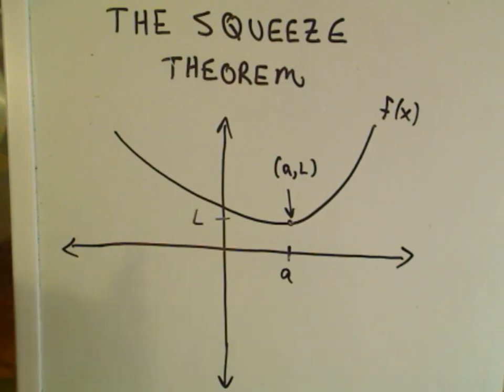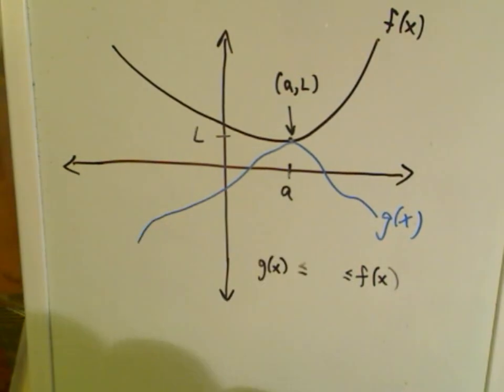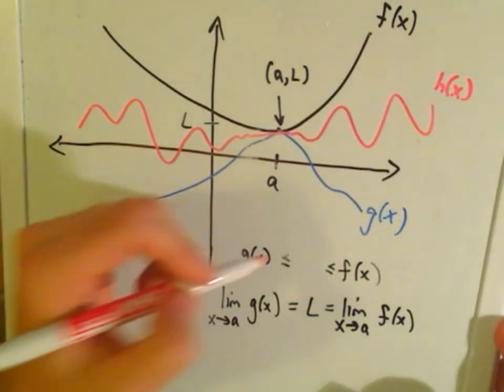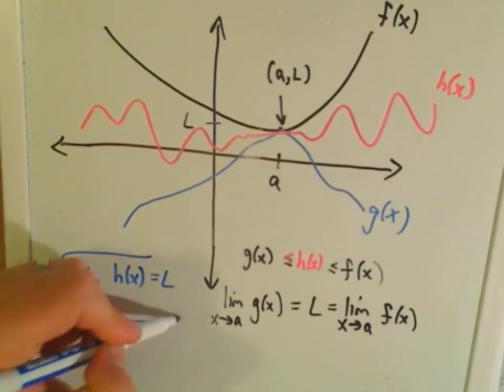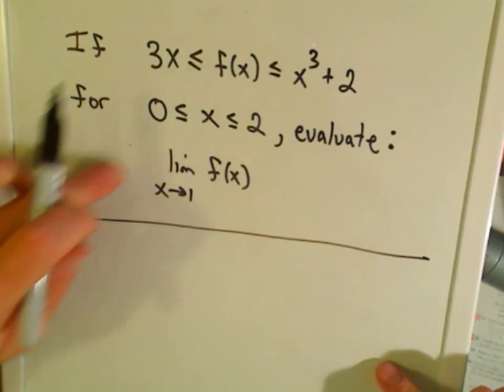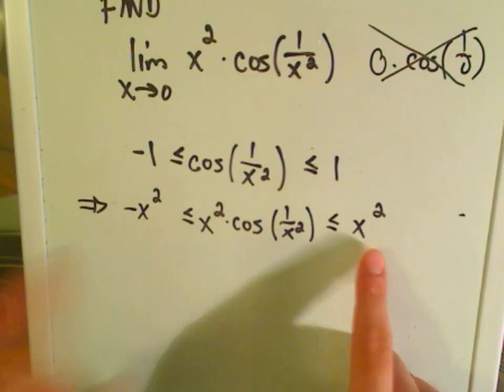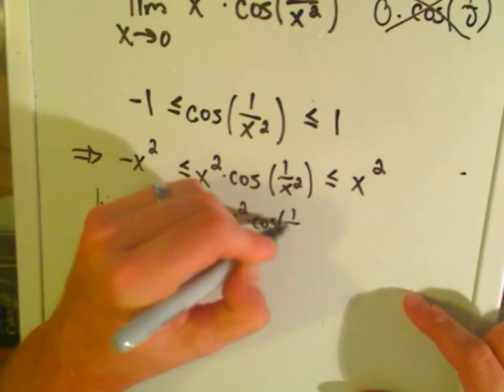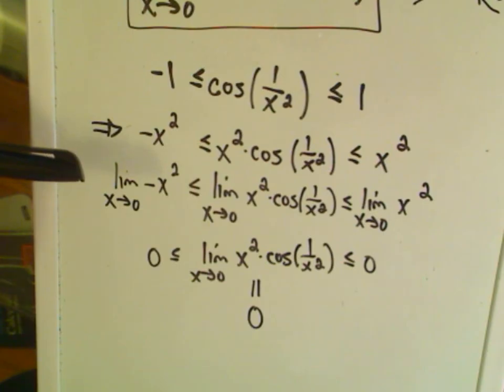The Squeeze Theorem for Limits, Example 1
Mastering Limits with The Squeeze Theorem! Step-by-Step Examples
This video covers the Squeeze Theorem, a critical concept in calculus for solving limit problems. I walk through what the theorem states, why it's useful, and how to apply it to functions that are squeezed between two other functions. With two illustrative examples, you'll see how the theorem is put into practice.

What You Will Learn:

The fundamental concept and statement of the Squeeze Theorem.

The conditions under which the Squeeze Theorem can be applied.

Step-by-step solution of two examples: a limit problem involving inequalities with polynomials
3𝑥 ≤ 𝑓(𝑥) ≤ 𝑥^3+2x and a limit involving x^2 * [sin(1/x^2)].

Visual understanding of how a function is "squeezed" between two other functions to determine its limit.

Tips on identifying when to use the Squeeze Theorem to solve complex limit problems.

This video will help you improve your skills in calculus and grasp the Squeeze Theorem intuitively. By following along with the provided examples, you'll learn how to apply this theorem confidently in various scenarios, ensuring you can tackle even the trickiest limit problems with ease!

Enjoyed the video? Also, share it with those who might benefit, like classmates, friends, or your teachers!